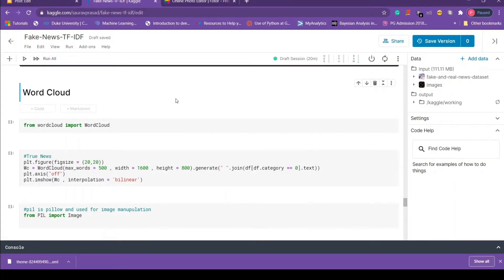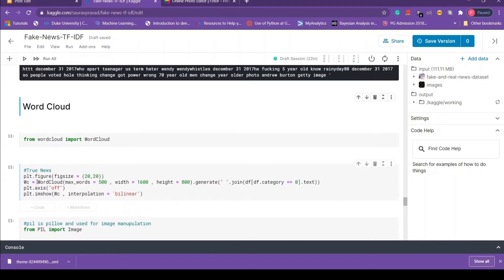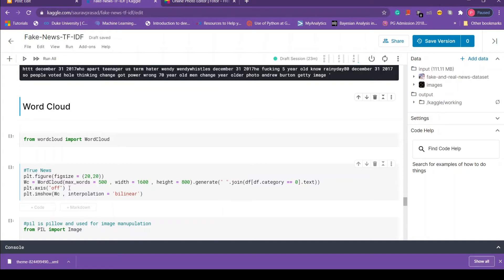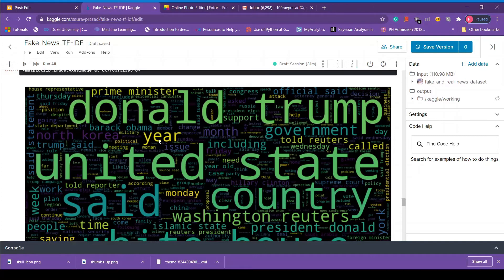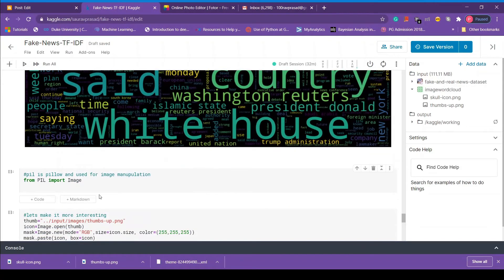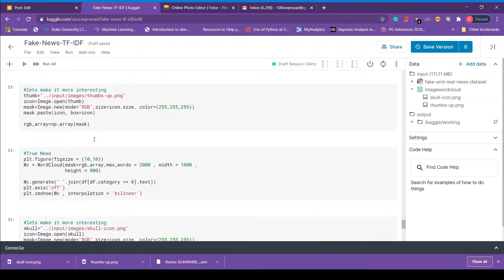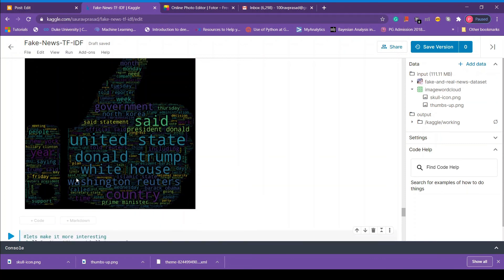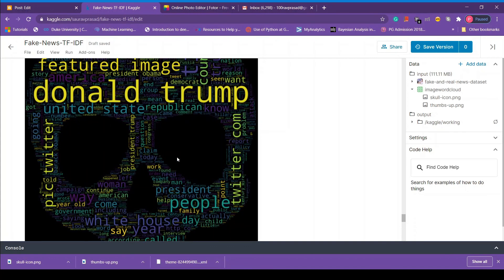Part-5| Machine Learning Project in Python | NLP for Fake News Detection | Accuracy -99.385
In this video, we are going to perform some data cleaning tasks like removing missing values, checking for empty strings, etc.

Note- You can download the images from the kaggle notebook.

Project Details:
It is a complete end-to-end NLP project in which we are going to build a model that will classify the fake and real news. This video series has six parts, which are as follow:

1) Introduction:
In this video, we are going to talk about Kaggle, and how we are going to use it for our project, then I have talked more about the project and where we will get the data.

2) Data uploading and Visualisation
In this video, I have taught how to upload data set in kaggle and some basic visualization.

3) Data CLeaning Part 1:
In this video, I have done some basic data cleaning task that is required in our project.

4) Data Cleaning Part 2:
In this video, I have talked about a function that cleans our text data.

5) Word Cloud:
 In this video, I have built 3-word clouds. The first one is pretty basic, while the other two are advanced word clouds.

6)Feature Extraction and Model building
In this video, I have used some algorithms to extract the feature from text data. I have to build a classifier that classifies the fake and real news with 99.385 accuracy. Here we will learn to build a pipeline.